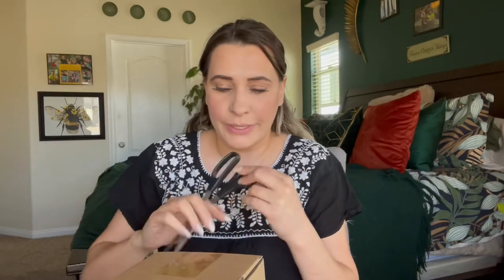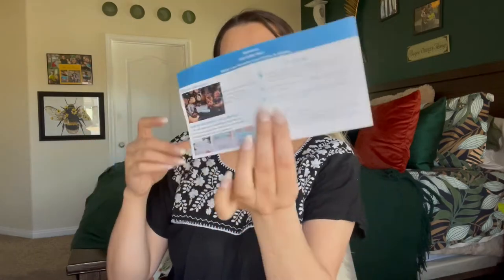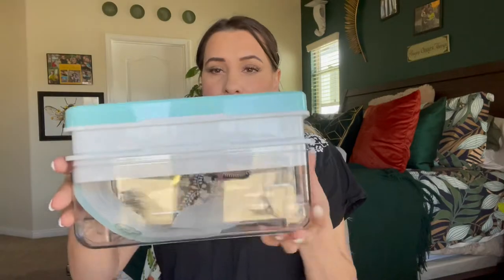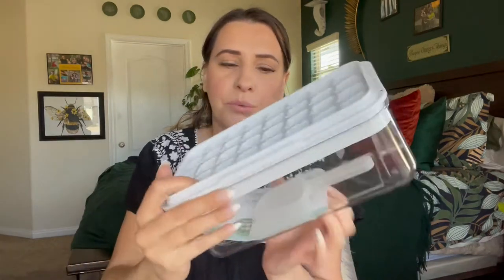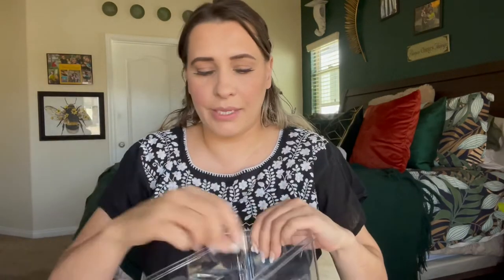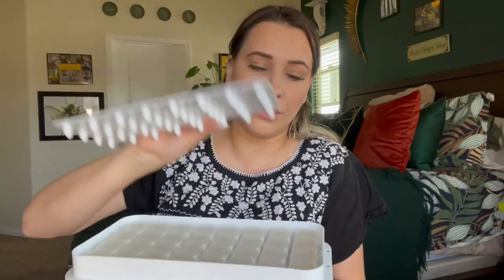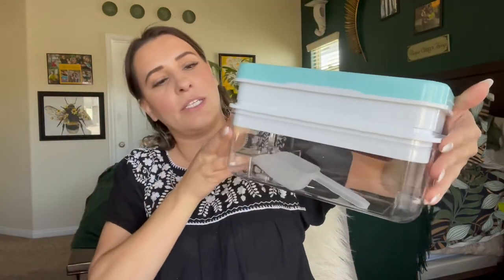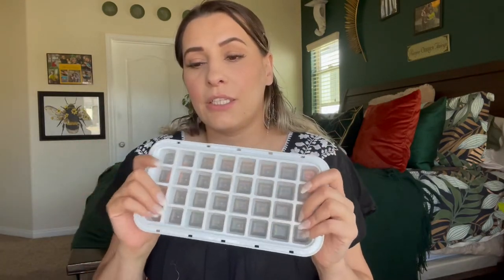Burfocus Ice Cube Tray for Freezer With Lid and Bin Amazon Review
Burfocus Ice Cube Tray for Freezer With Lid and Bin 2022 Silicone & Circle Ice Ball Maker Mold with Container and Cover, Ice Bucket for Chilling Cocktails, Whiskey, Cool Drinks(Blue, 64 Sphere)